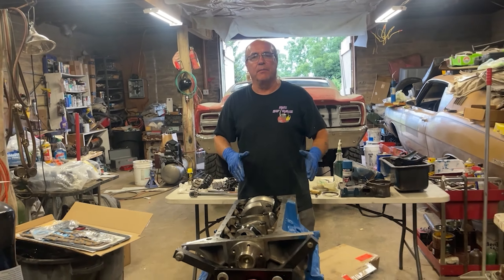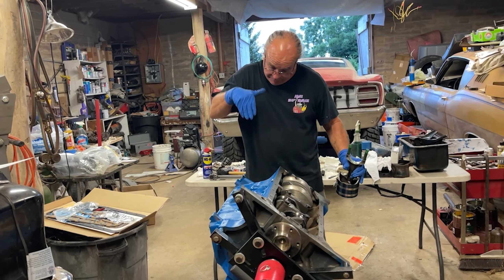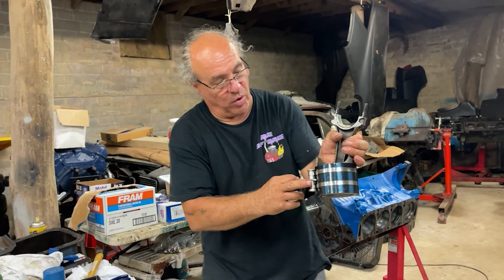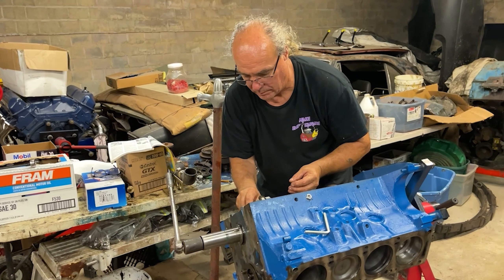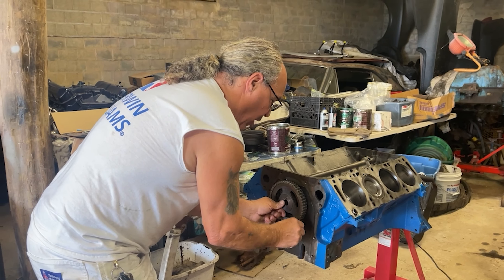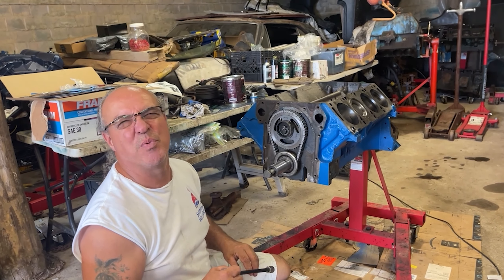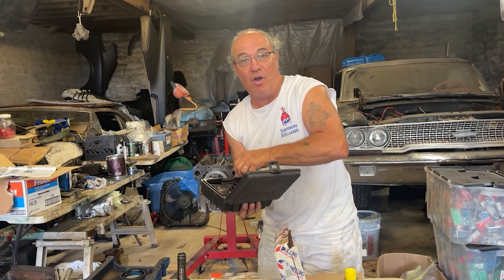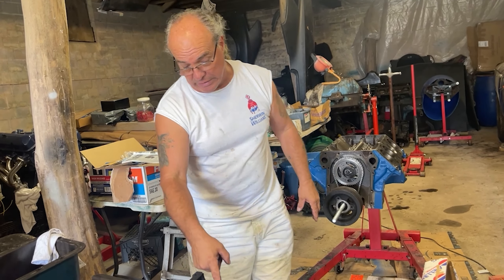Cleaned, Painted... but is it ready?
watch as Bobby T. rebuilds the 1971 firetruck engine. A FORD FT 391CID engine with a head gasket leak sent to the MakeShift-Barn for a tear down and diagnosis. Sent out to Merkel racing engines for a cleaning and honing. Coming back to the MakeShift-Barn cleaned and ready for paint and install! With lots of issues along the way, we find solutions to build a beast of a work truck engine. To support MakeShiftGarage, go to Makeshiftgarage.shop to get hoodies, tee-shirts, flags, mugs, and so much more! Link is in the bio!
A special thank you to everyone who watches MakeShiftGarage. You guys rock.